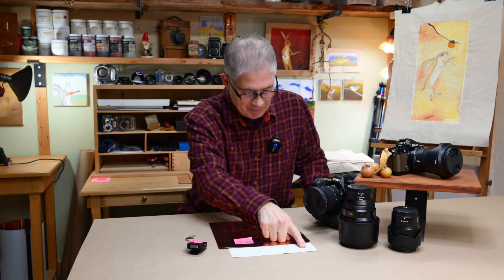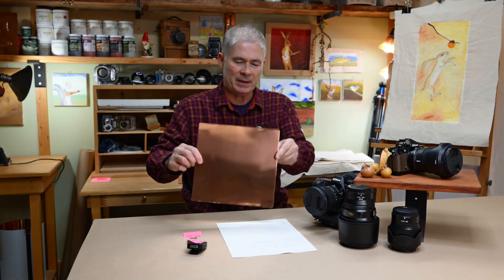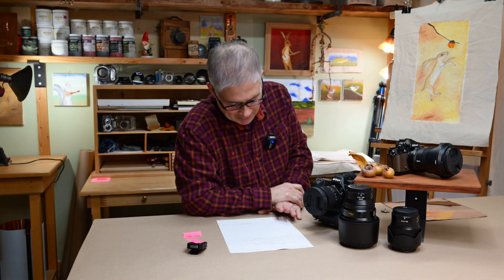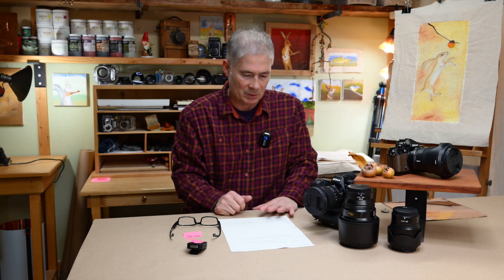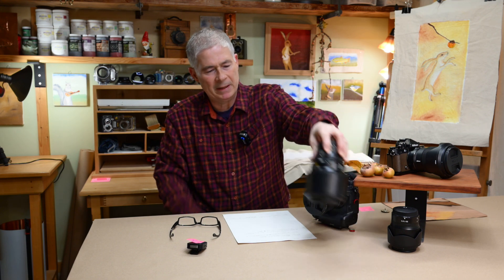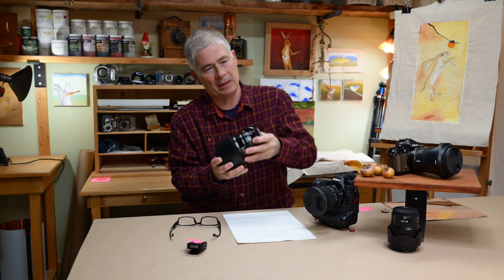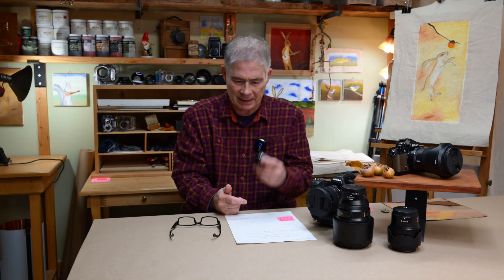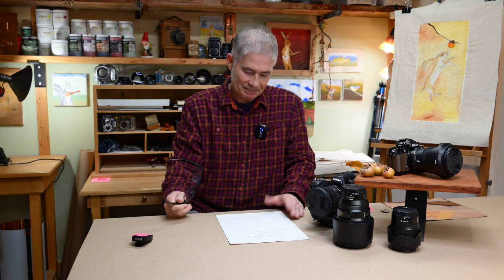Nikon ZF Fashion Show, Nifty Z Mount S Lenses Auditioned, Friday Evening Camera Talk FECT Episode 20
Thanks for joining us! As always, please treat the channel with  discretion since we don't want to have to rent a bigger hall or start charging fees. It's up to you to make sure the channel does not experience unbridled growth-